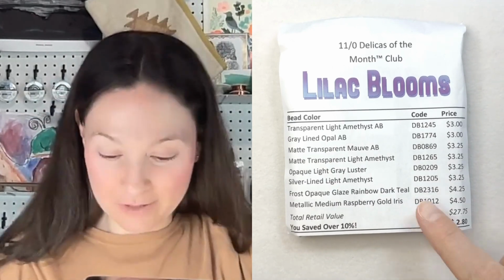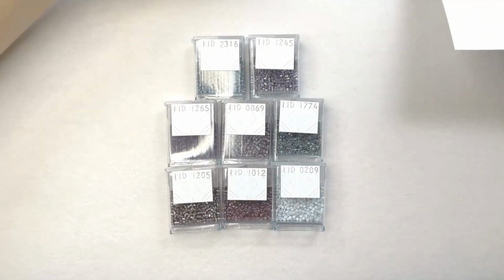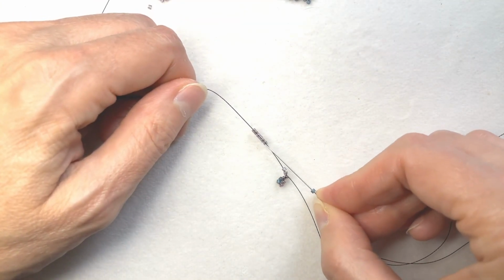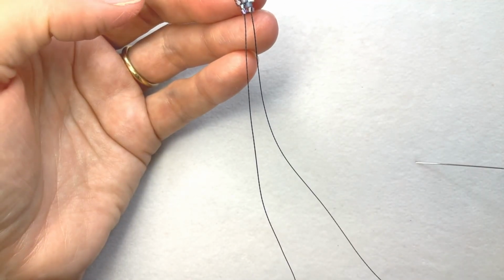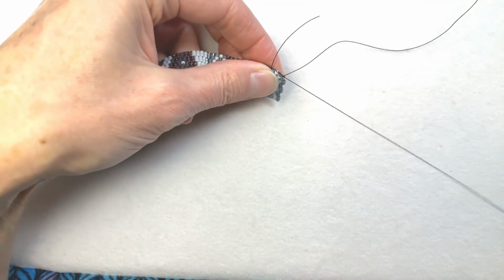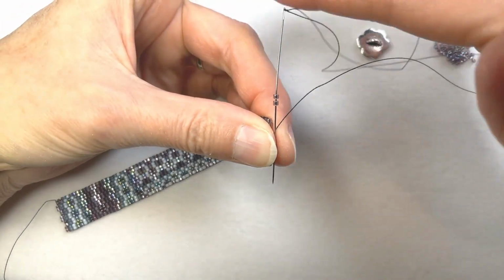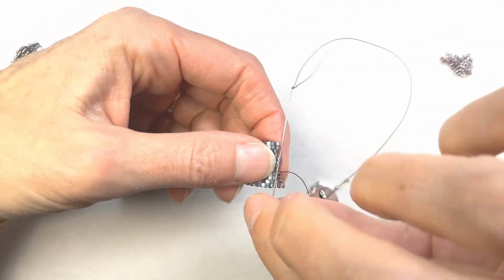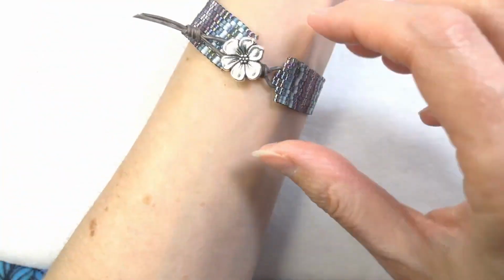Lilac Blooms! Patchwork Deco, 2-Drop Peyote!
Join Danielle Wickes as she creates a unique 2-drop peyote pattern with Size 11 Miyuki Delicas. Finish the design with a button and leather closure.

May 21, 2025 - Lilac Blooms Size 11/0 Delicas - Patchwork Deco Color Blocks, 2-Drop Peyote Pattern PDF